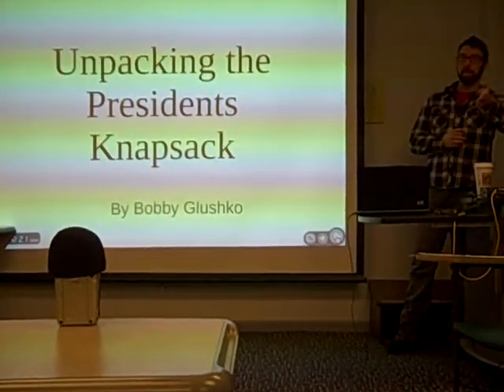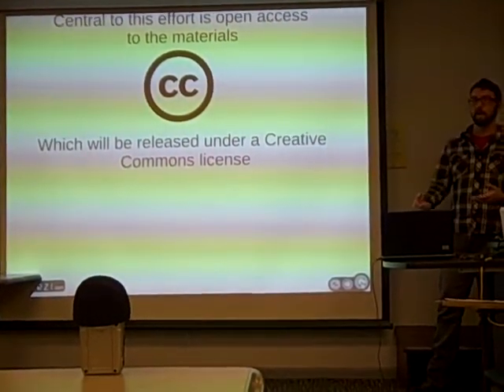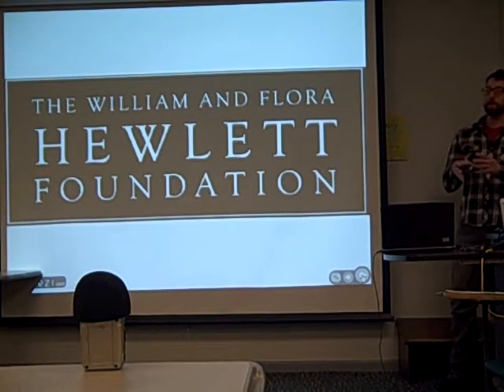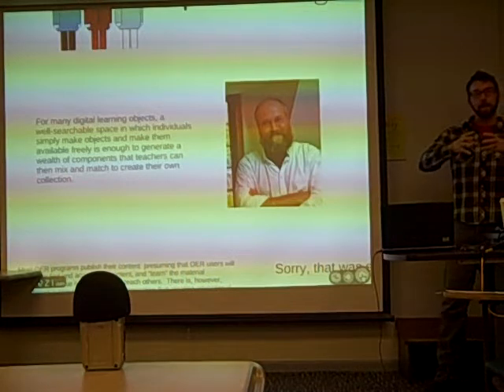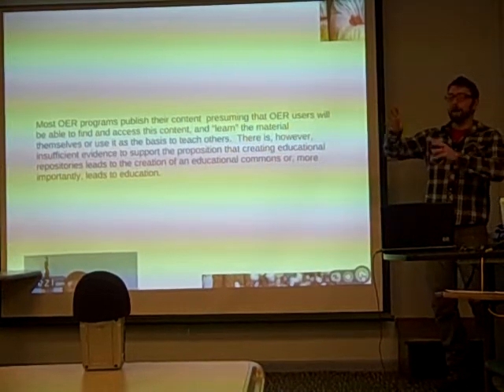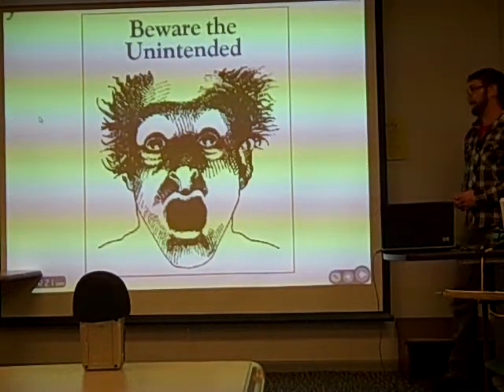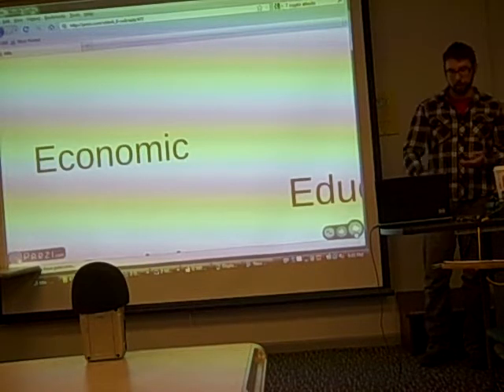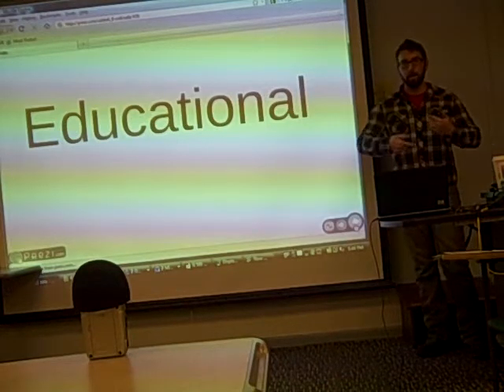SI 550 Student Presentation Bobby Glushko February 3, 2010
Bobby Glushko presents on "Unpacking the President's Knapsack: The American Graduation Initiative" to SI 550 Seminar on Information Policy at the University of Michigan School of Information.